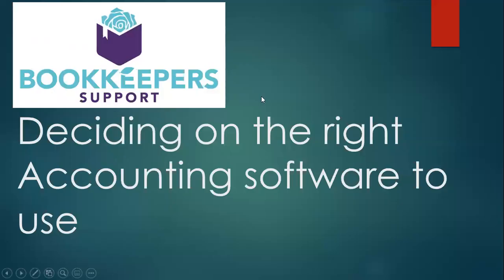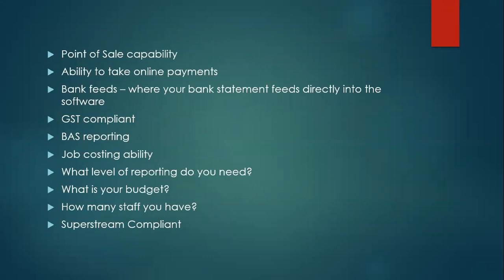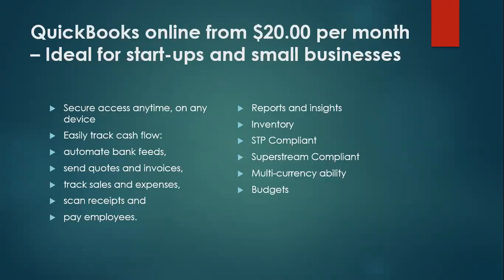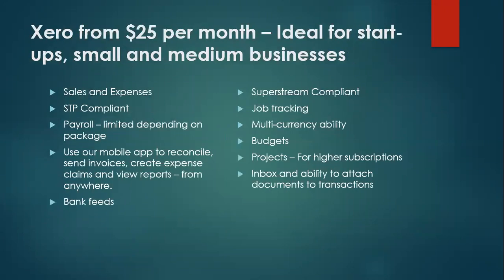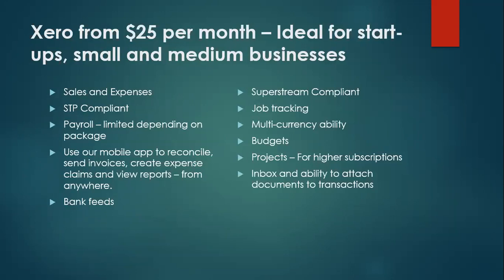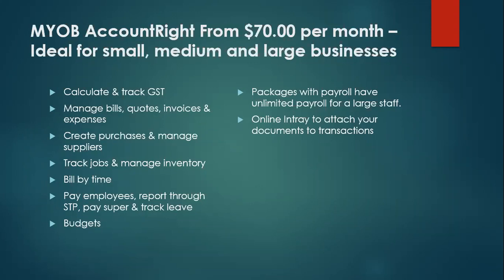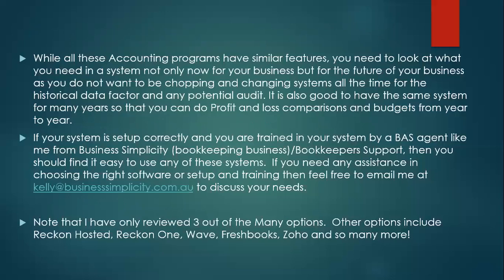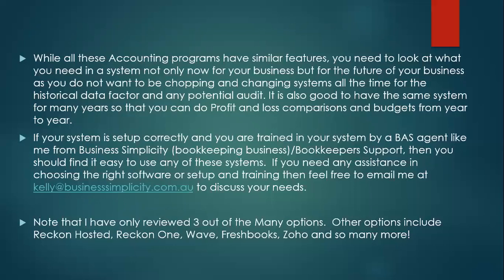Choosing the right Accounting software for your business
This video reviews Xero, QBO and MYOB as potential choices but covers all the questions you should be asking as a business owner or the person advising the business owner on what software would suit their business.